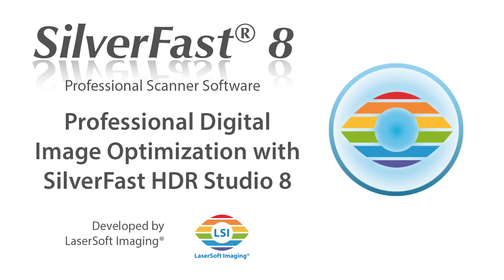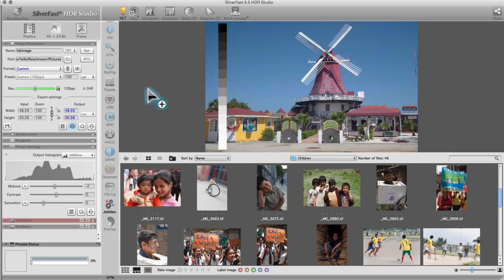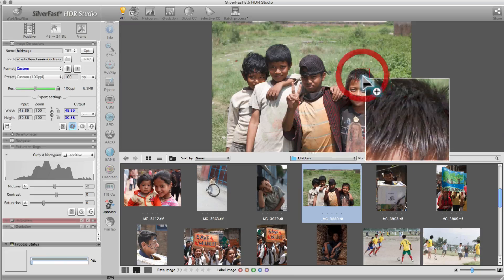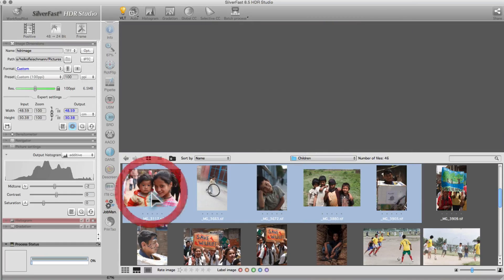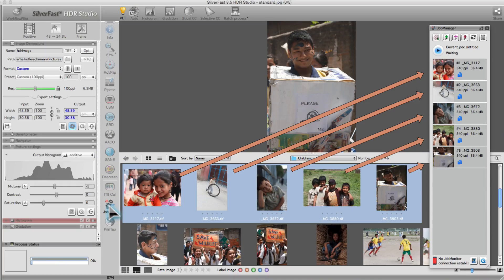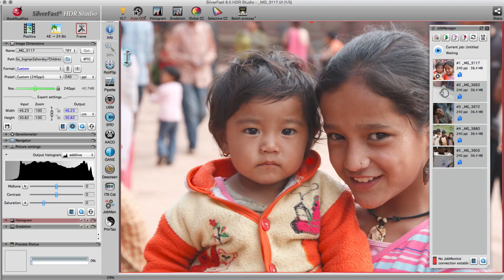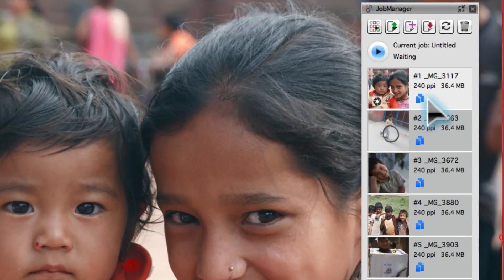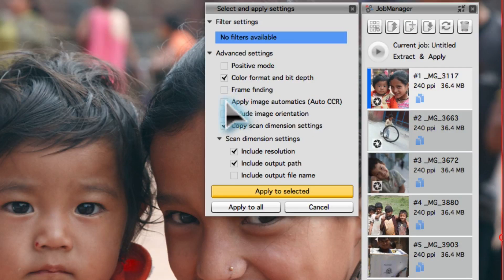SilverFast HDR Studio 8 – Professional Image Optimization (English)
SilverFast HDR Studio 8 is the top version of SilverFast‘s imaging software. It features the most comprehensive functionality, which satisfies even the highest demands for image optimization.

SilverFast HDR Studio 8 is the ideal complement to SilverFast scanner software. Scan your images easily into 64bit/ 48bit HDR(i) RAW data format, which contains any ascertainable image information. Anytime later, optimize many images simultaneously with SilverFast HDR Studio 8.